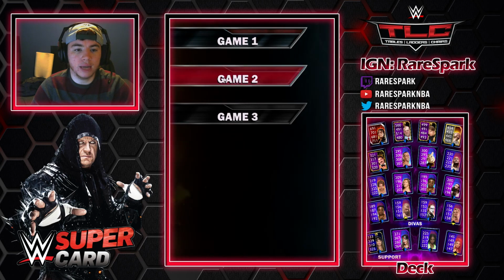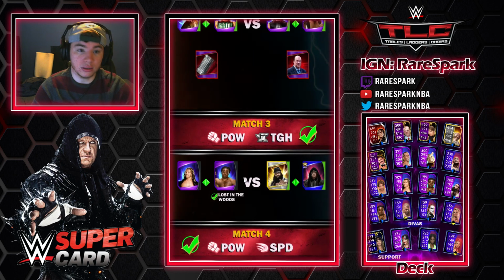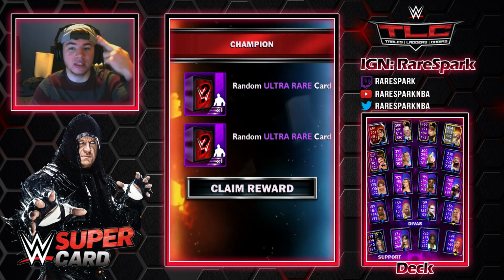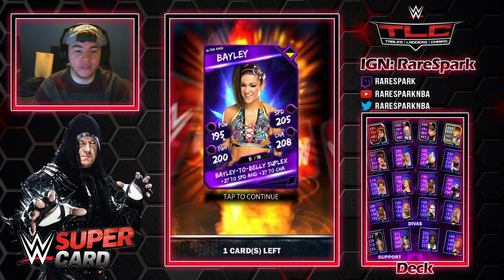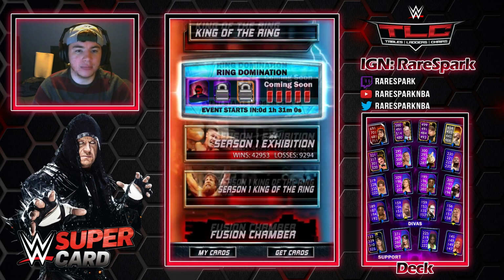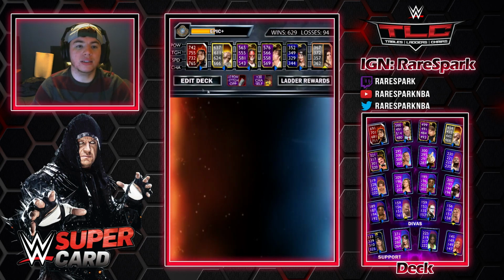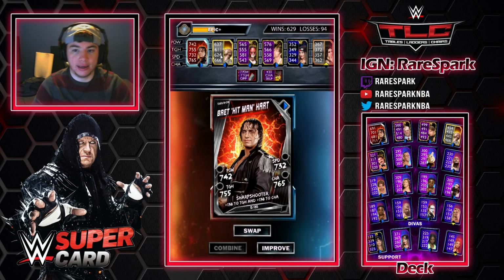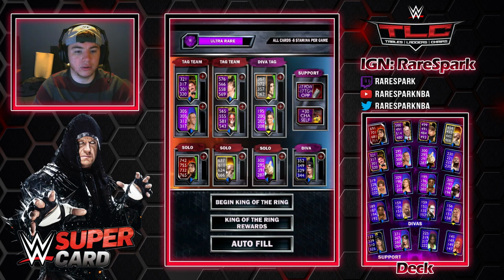WWE Supercard - New Survivor/Legendary Card + Taker Ring Domination!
So.. I improved my team quite a bit!
Thank you guys so much for all the support recently. It means a TON!